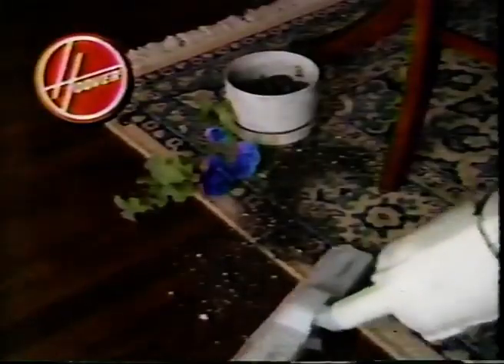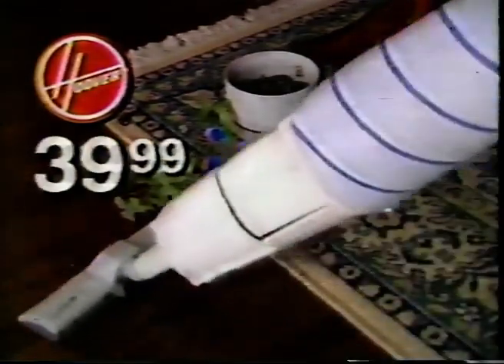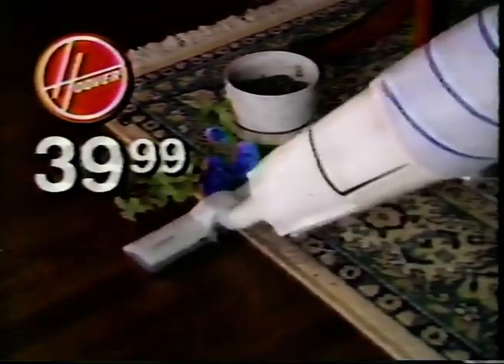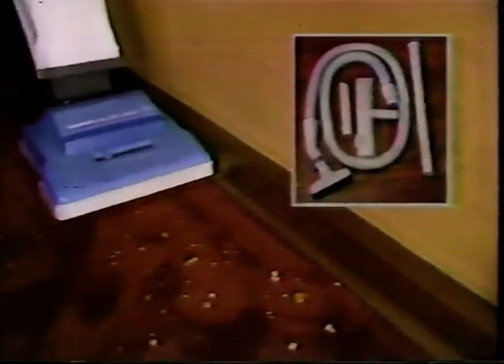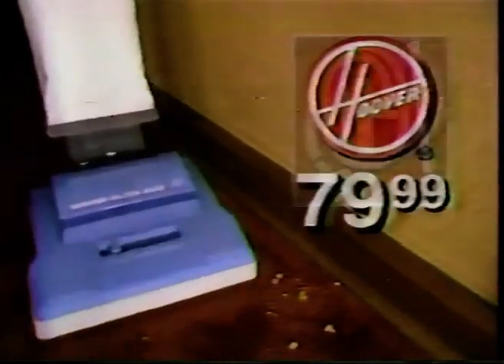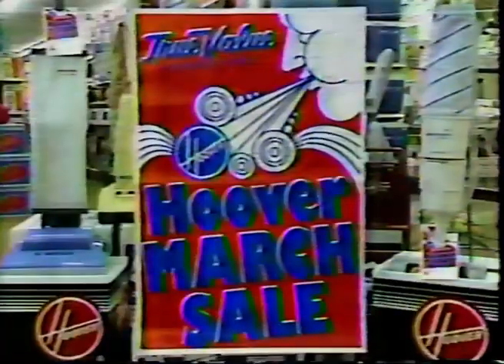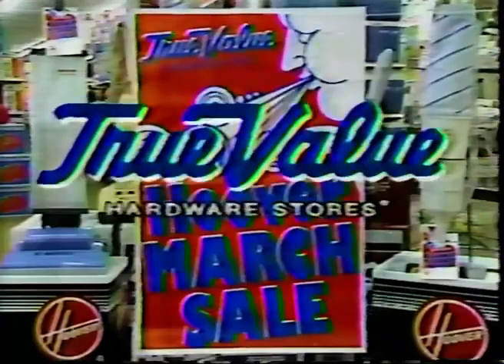TrueValue Hoover :30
2021 Vacuum Archive